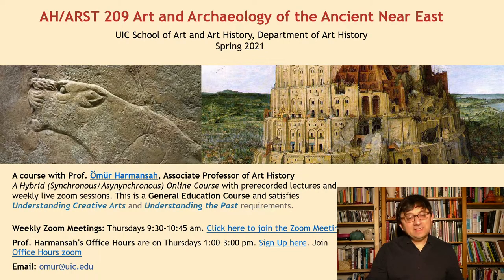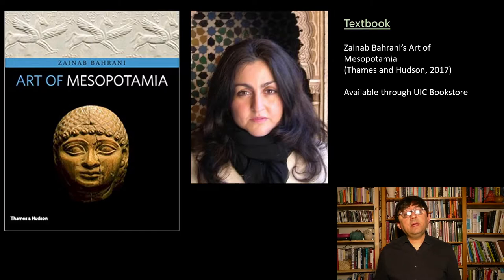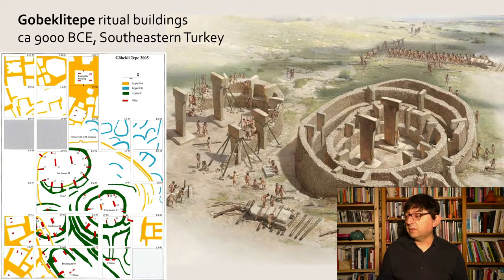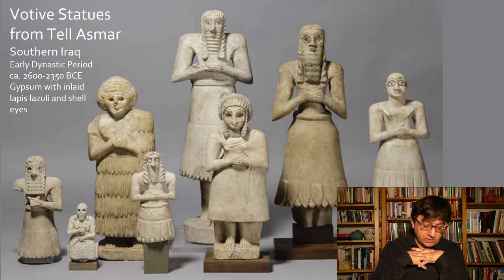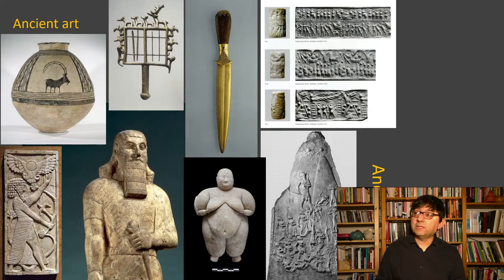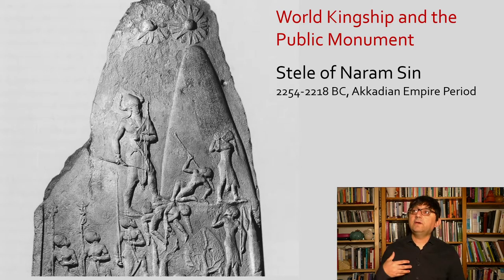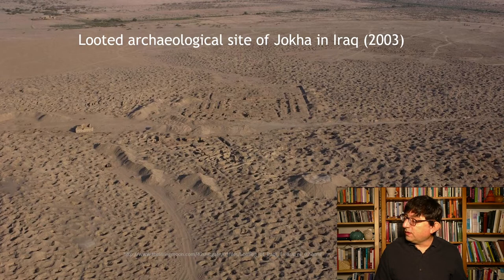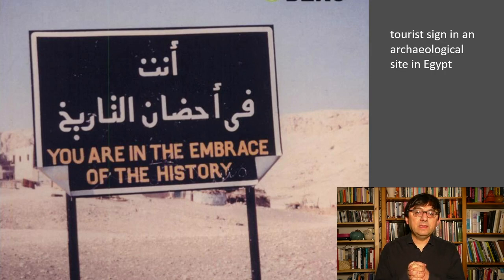AH209 Video Lecture 1.2 Overview of course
AH/ARST 209 Art and Archaeology of the Ancient Near East. Video lecture 1.2 Overview of the Course.